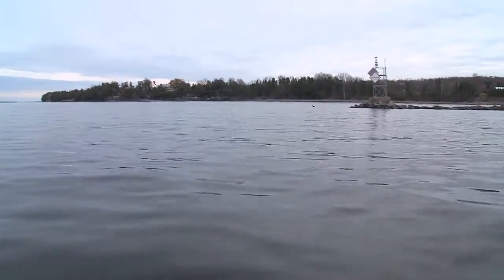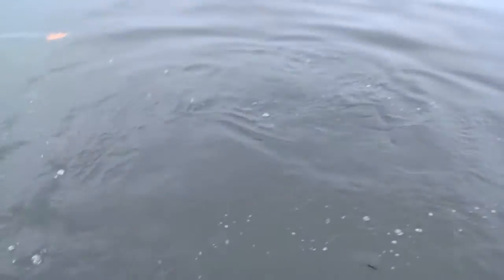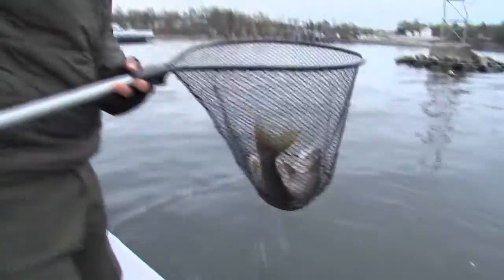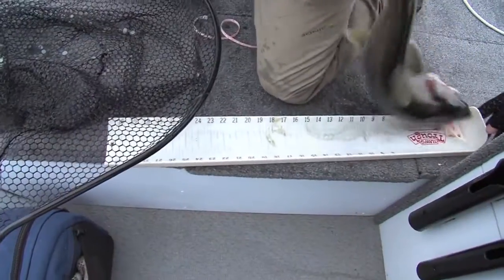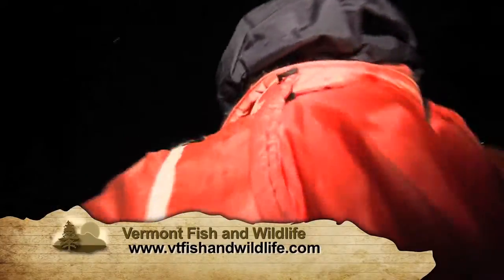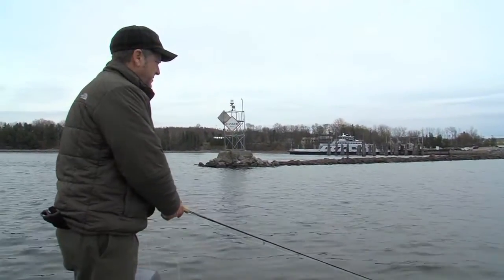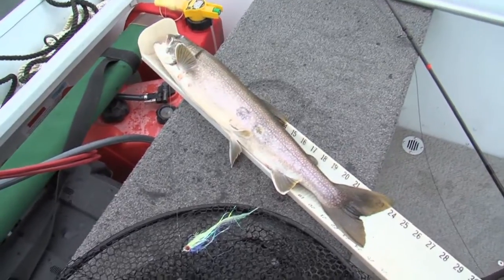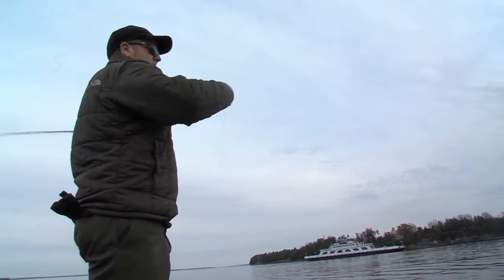Lakers on the Fly | Outdoor Journal | Season 13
Lake Champlain's deep, windswept waters are loaded with lake trout. Most anglers pursue them by using downriggers to troll lures far below the surface, but every fall there’s a brief period when they congregate in huge numbers near the surface and close to shore. And for at least one die-hard fisherman, it offers a unique opportunity to catch a lunker laker by casting a fly.

To see and learn more about this show and the wonderful outdoor activities you can enjoy in Vermont, please . Full episodes and segments with closed captioning available.